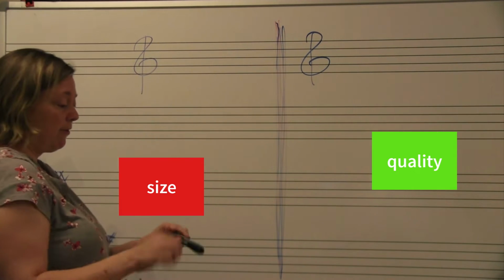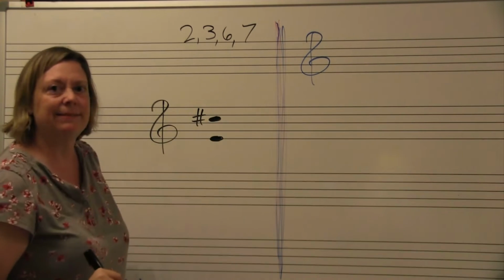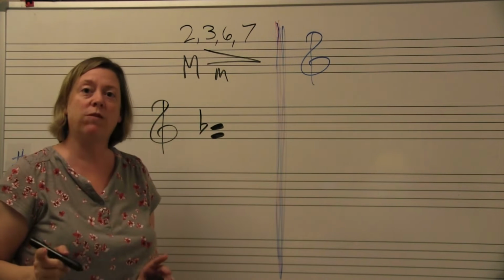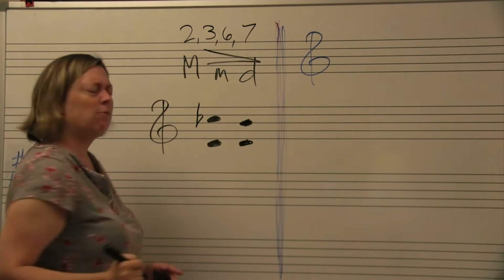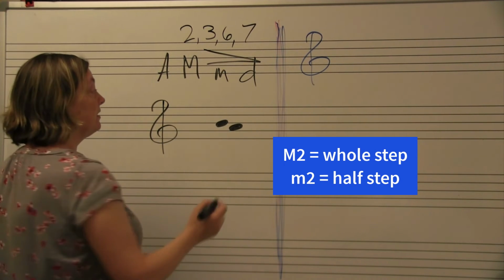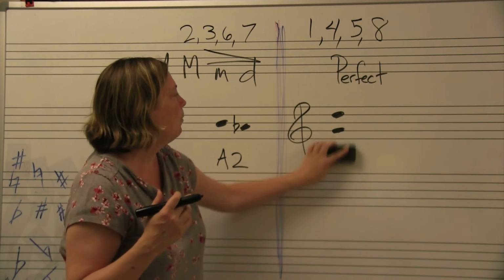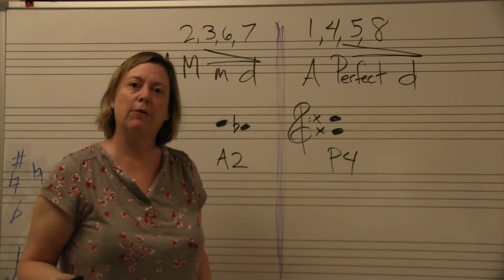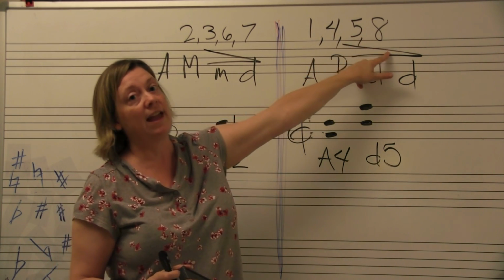Interval quality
Learn how to determine and write intervals by size and quality.